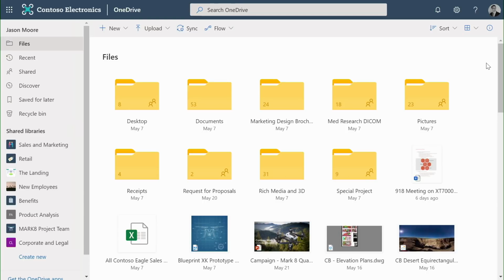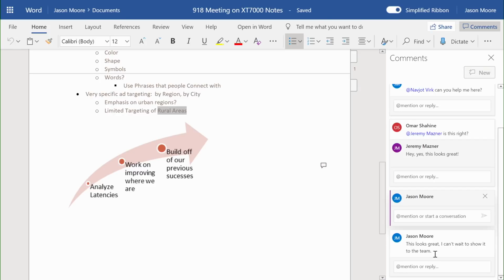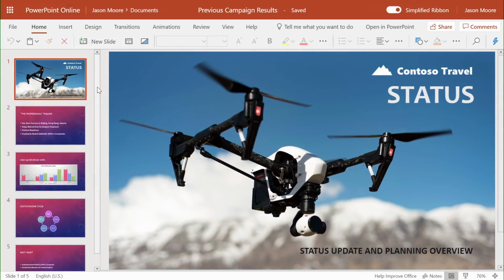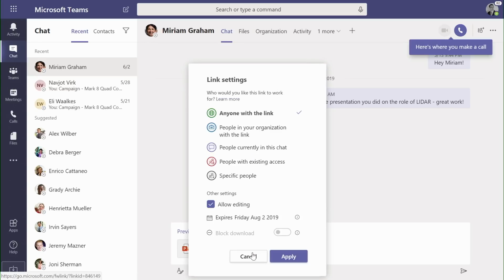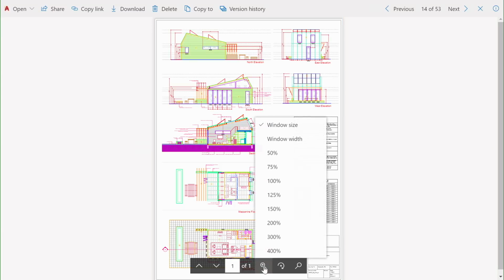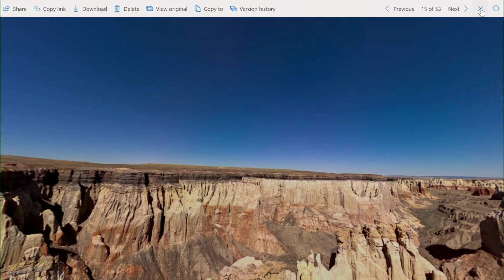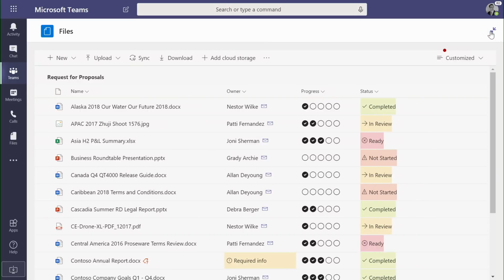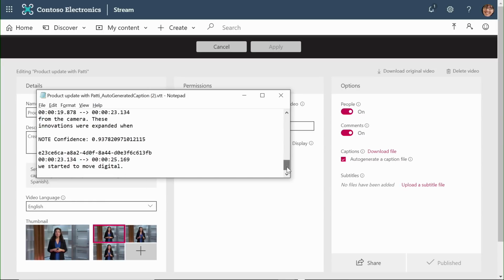Document Management with SharePoint